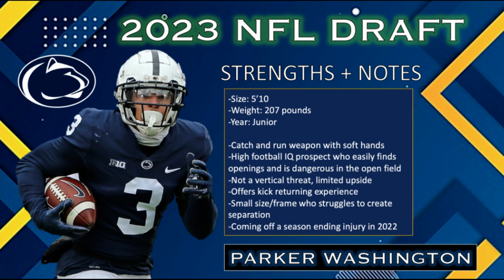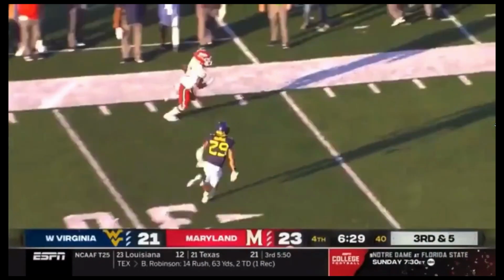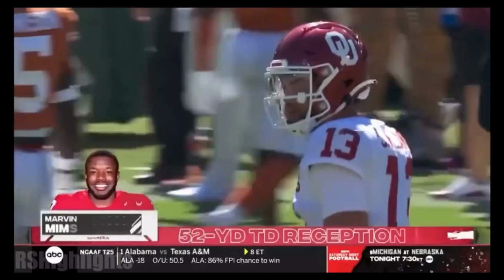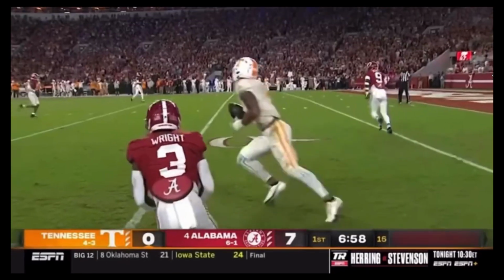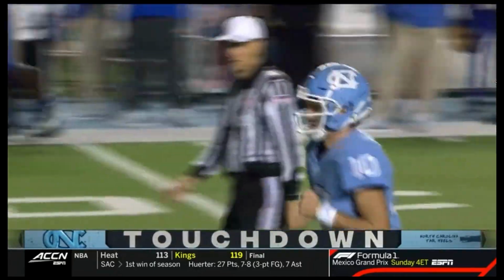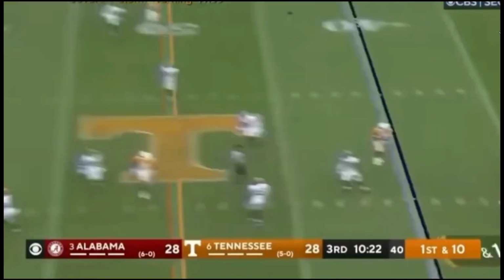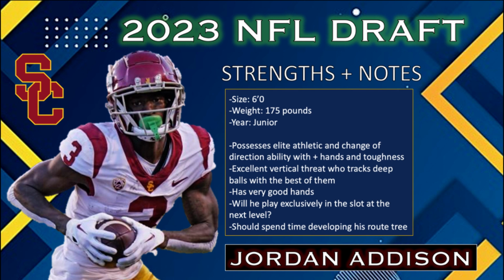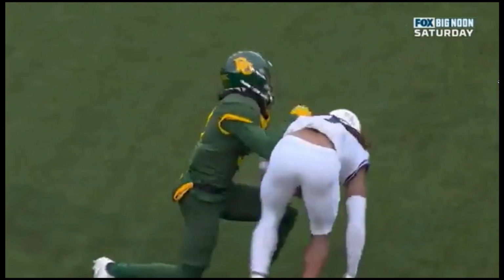Top 10 Wide Receivers in the 2023 NFL Draft I A Talented & Deep Group